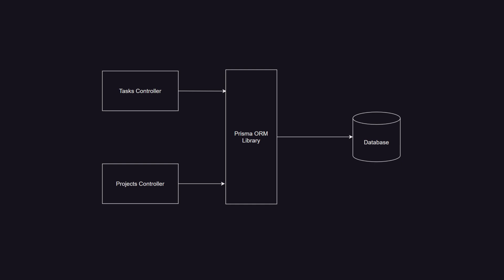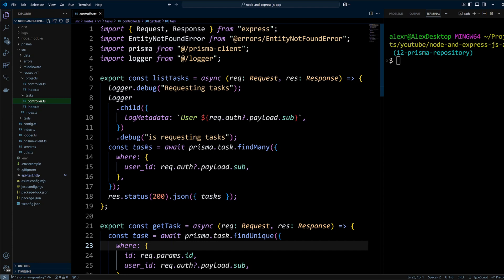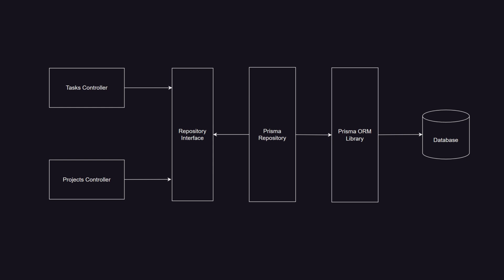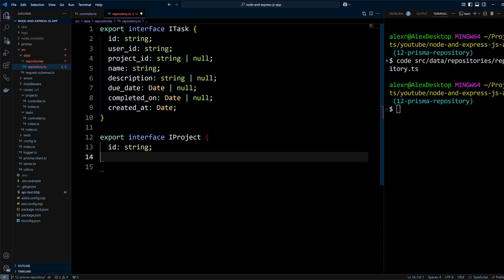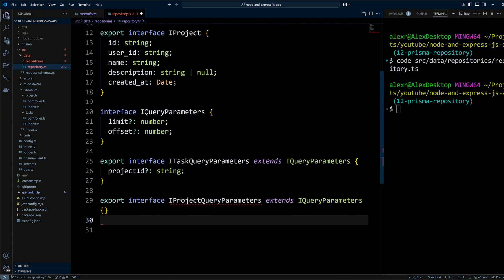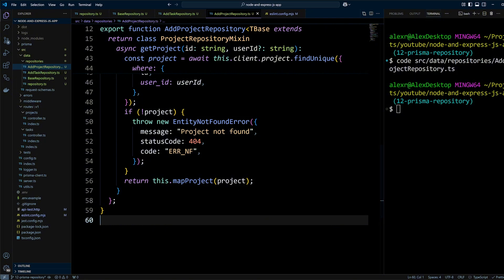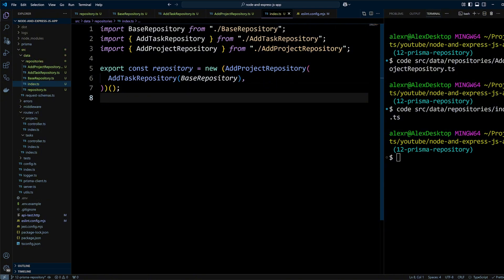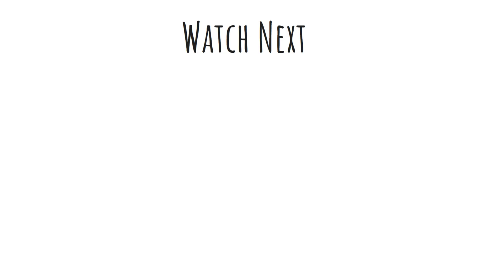Build Scalable Node.js Apps: Mastering the Repository Pattern with TypeScript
Learn how to implement the Repository Pattern in Node.js using TypeScript! This video covers building clean, scalable, and maintainable architecture for your backend with Prisma ORM, TypeScript mixins, and interface-driven design.

⏱ Timestamps:
0:00 – Introduction
0:38 – Repository Pattern Design
3:33 – Repository Interfaces Setup
7:39 – Repository Implementation
15:32 – Conclusion